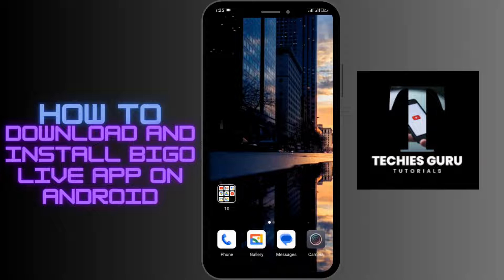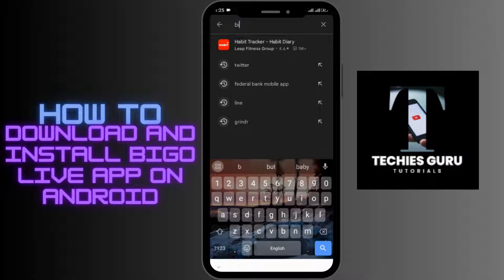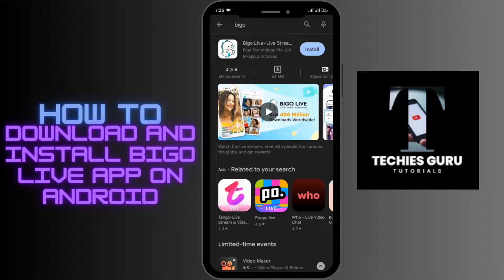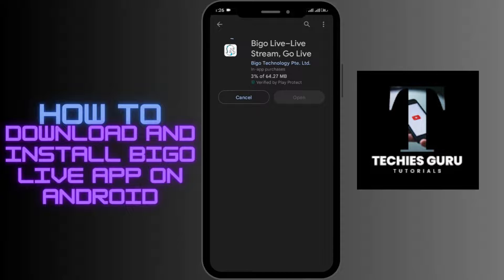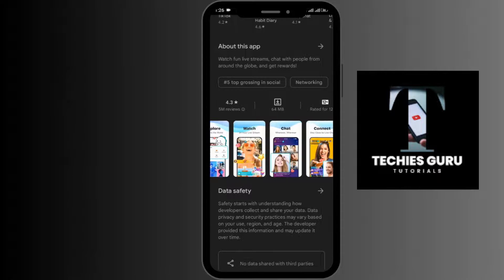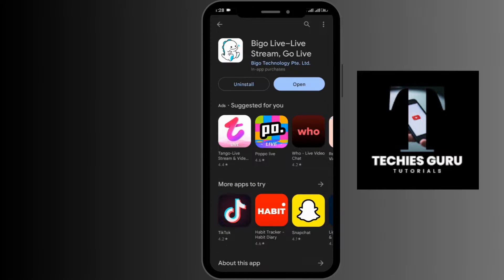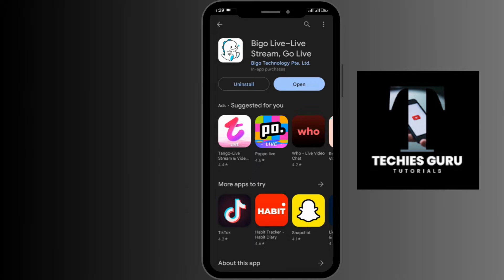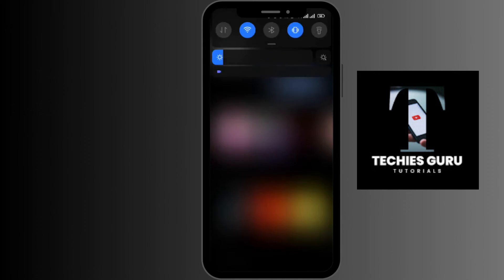How to Download and Install Bigo Live App on Android?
In this video, I will show you how to download and install the Bigo Live app on your Android device. This is a quick and easy process that only takes a few minutes.

Steps:

Open the Google Play Store on your phone.
Search for "Bigo Live".
Tap on the Install button.
Once the app is installed, open it.
Create an account or log in with your existing account.
That's it! You have now downloaded and installed the Bigo Live app on your Android device.